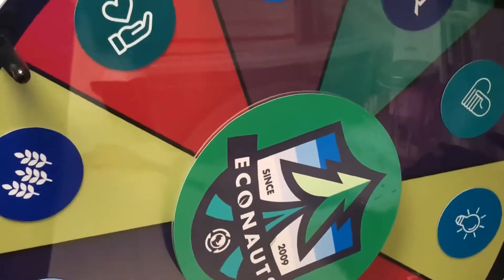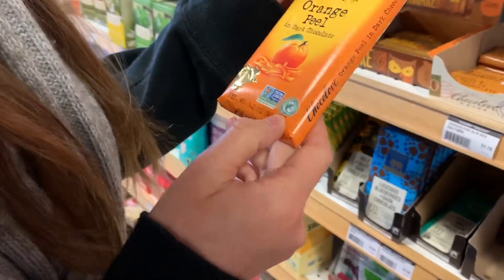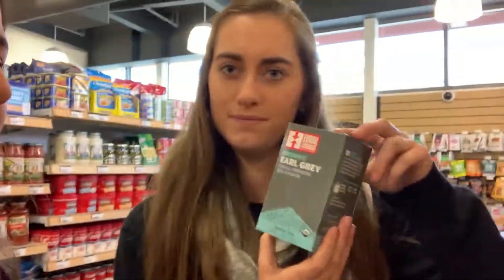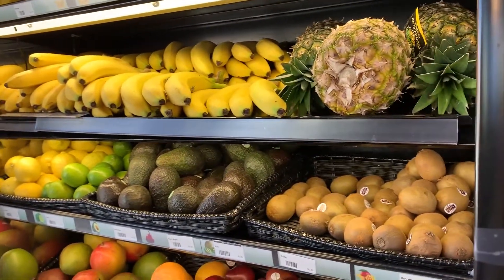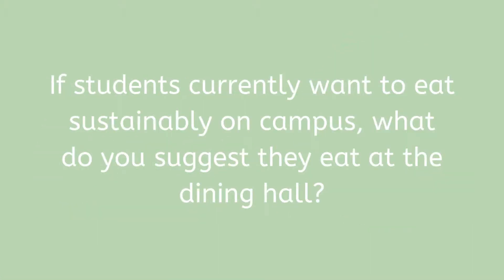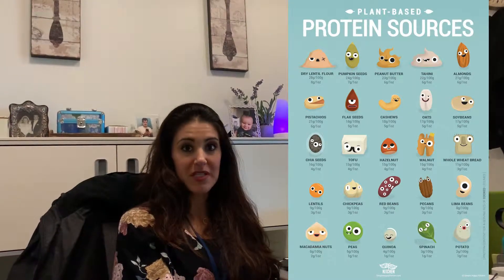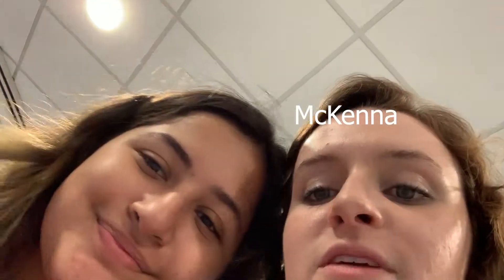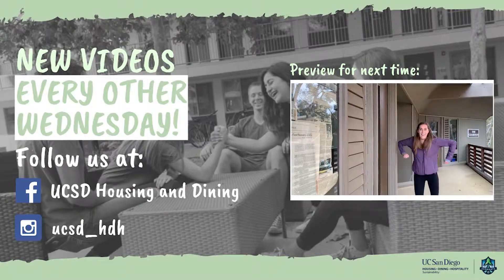Vlog #4 – Sustainable Eating at UC San Diego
Come along as the EcoNauts search for sustainable snack options in the Village Market, learn healthy and sustainable eating tips from the HDH Dietitian, and explore the vegan/vegetarian meal options at Cafe V.